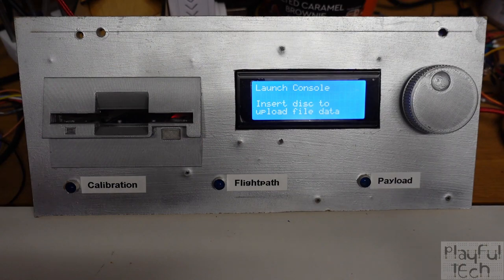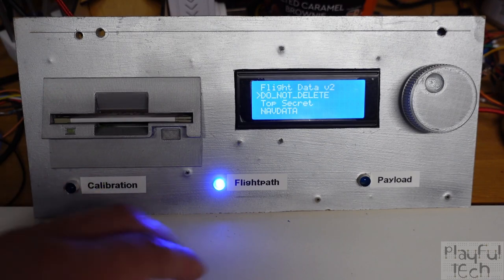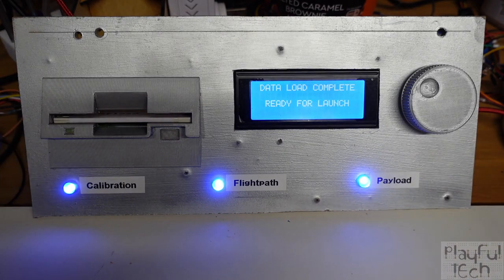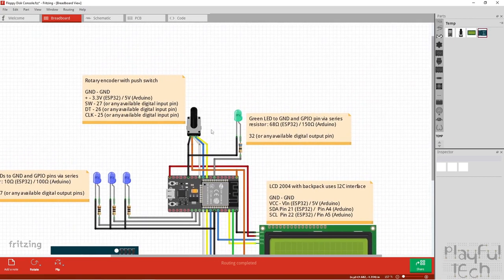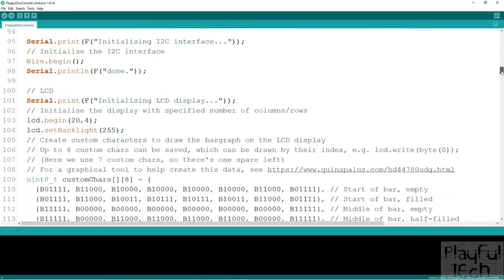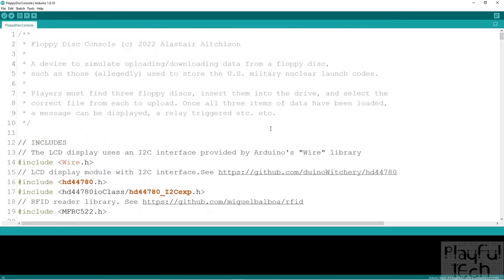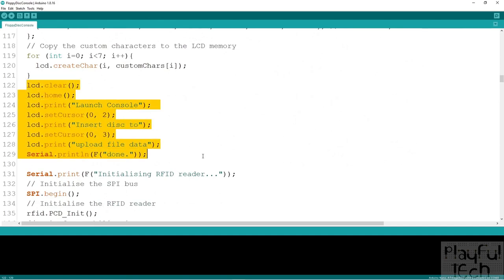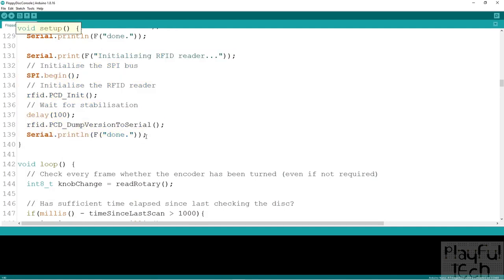Floppy Disk Console Escape Room Puzzle Tutorial with ESP32 and RFID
Make an escape room puzzle inspired by the floppy disks (allegedly) used to store  military nuclear launch codes!

In this tutorial, I'll explain how to build a "launch console", into which players must load three different 3.5" floppy disks - selecting the correct calibration, navigation, and payload data to upload from each. Once all the correct data is uploaded, the system is activated, which can trigger a relay, display a code or other information, or display audio or video effects from an escape room control software.

If you don't want the "nuclear strike" narrative, this prop can very easily be modified to other escape room themes that could involve uploading or downloading data - spy, space, medical - or pretty much any modern theme. I'll describe how you can modify the code for Arduino or ESP32 to change the behaviour and fit your story.

Timings
00:00:00 - 00:03:01 Introduction and Demonstration
00:03:02 - 00:05:53 Hardware overview
00:05:54 - 00:16:43 Component wiring
00:16:44 - 00:51:53 Arduino / ESP32 Code
00:51:54 - 00:52:55 Wrapup

LCD2004 with I2C backpack

Rotary Encoder

And, if you'd like to download the code for the Arduino IDE, the wiring diagram, the STL models for 3D printing, or other resources used in this and all the other escape room projects shown on this channel (and support me to continue making more tutorials in the future!), please check out my Patreon